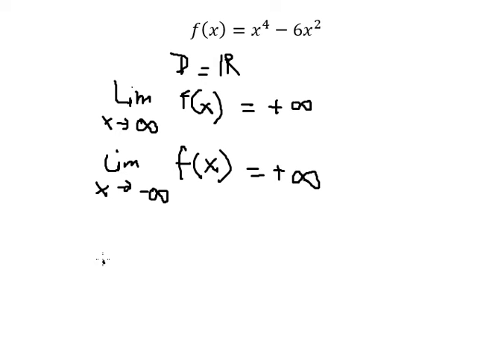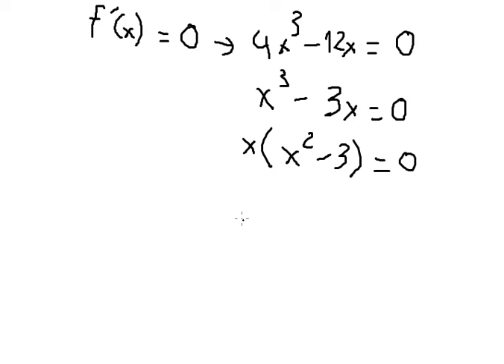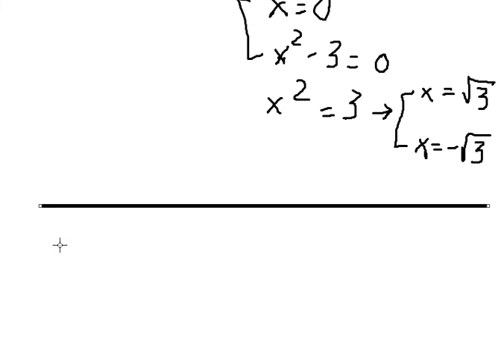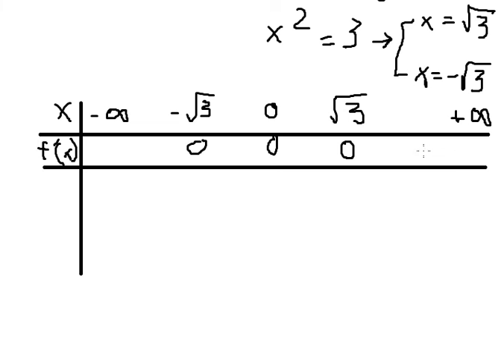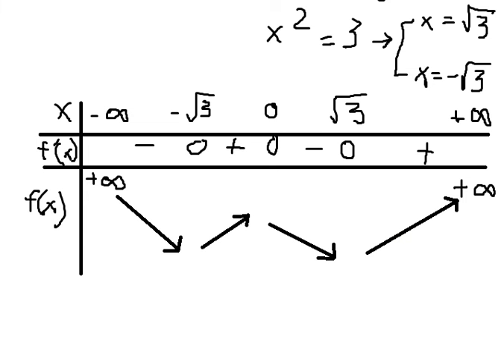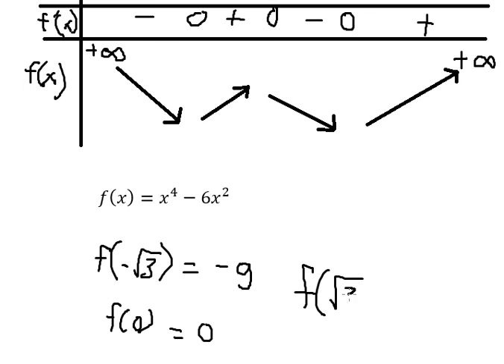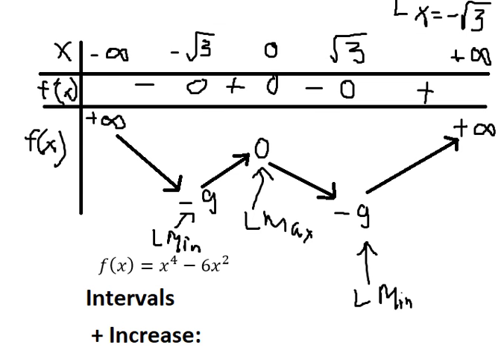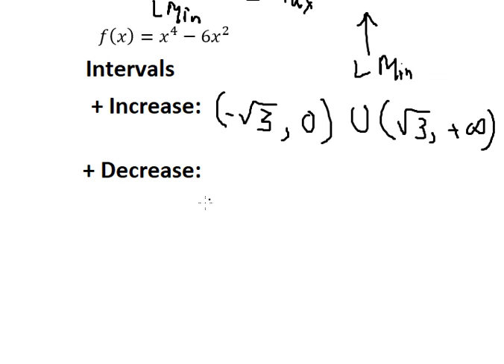Calculus Help: Analyze the function: f(x)=x^4-6x^2 - Intervals: Increase and Decrease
Here is the technique to solve the question related to increase and decrease of the function